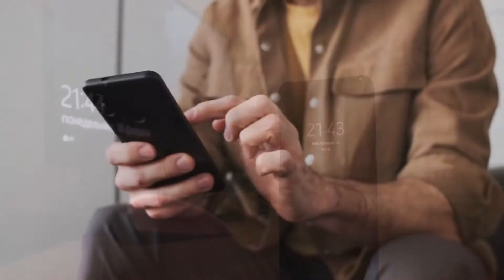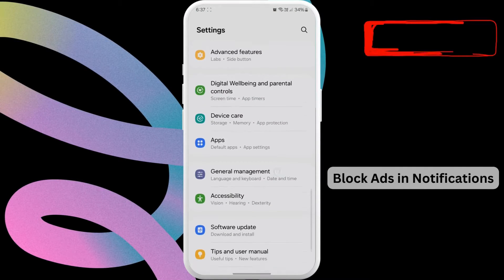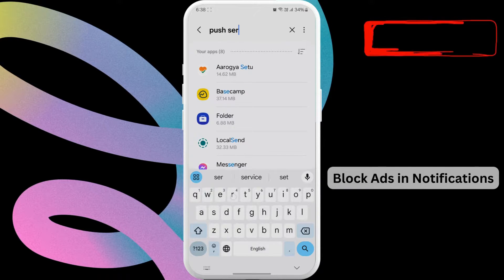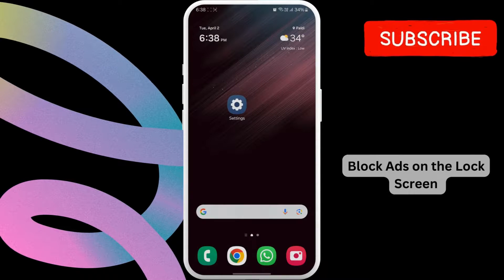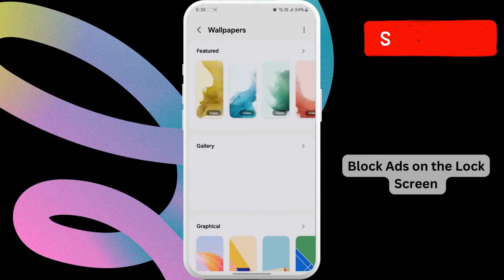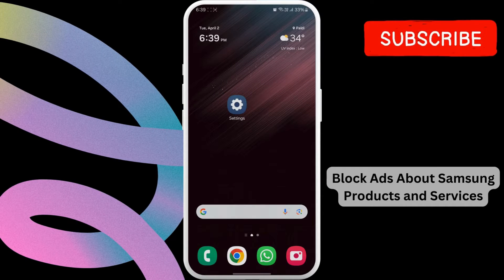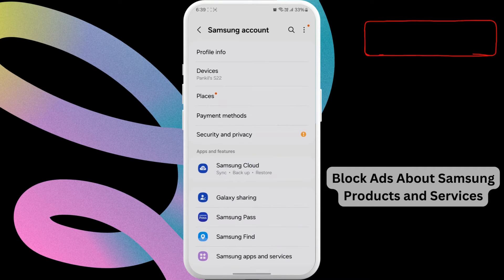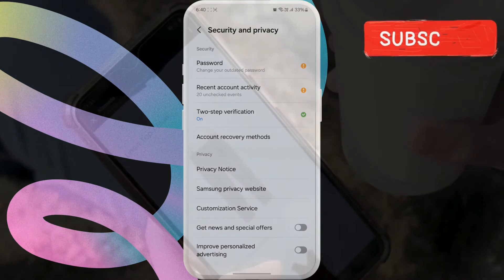How to Stop All Pop-Up Ads on Samsung Phones (2024)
Here's how to stop pop-up ads in notifications, lock screen, and apps on your Samsung Galaxy phone.

how to stop ads on my phone samsung
how to stop adverts on my samsung phone
how to remove ads from my phone samsung
how to stop pop-up ads on samsung phone
how to stop all pop up ads on samsung phone
how to stop ads pop up on samsung phone
how to block pop up ads on samsung phone
how to stop ads from popping up on samsung phone
how to turn off pop up ads on samsung phone
stop pop up ads on samsung phone